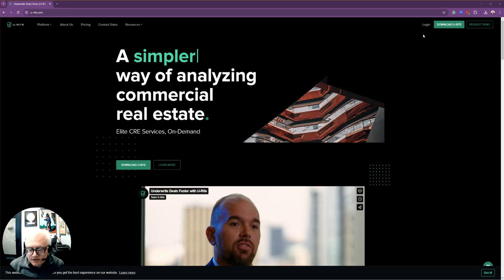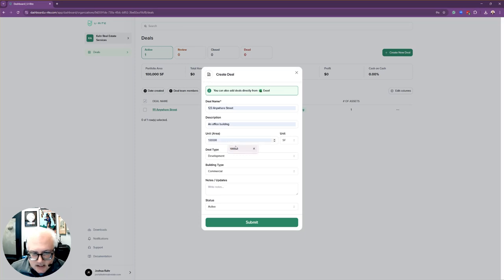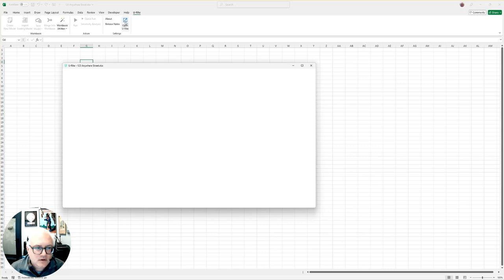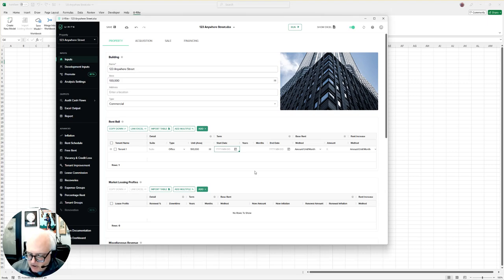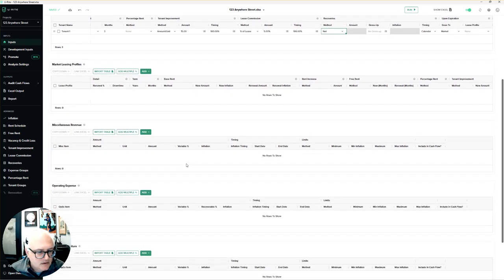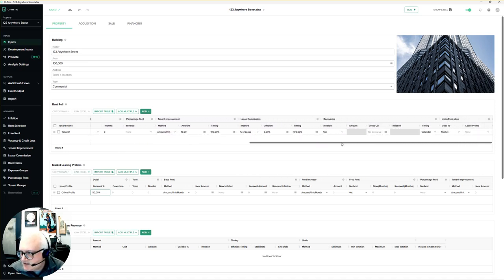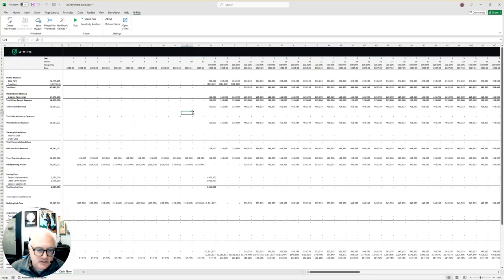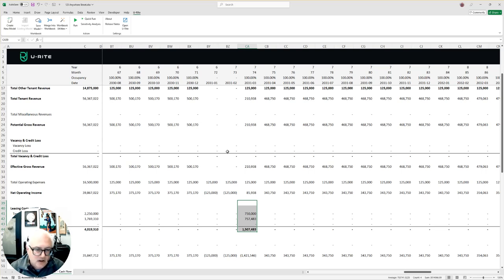Josh's U Rite demo